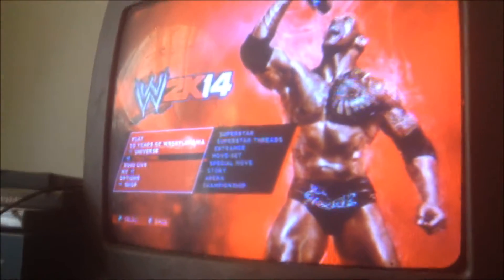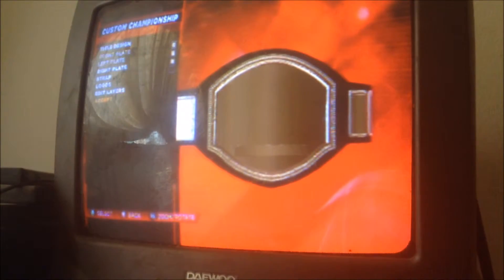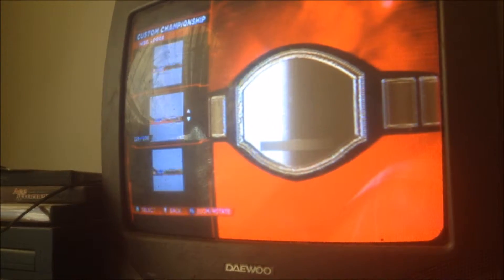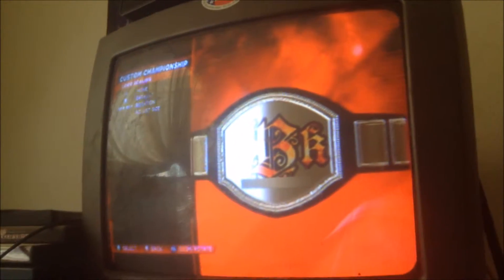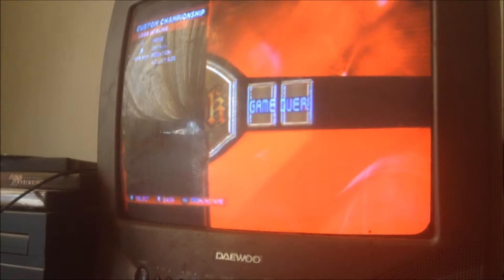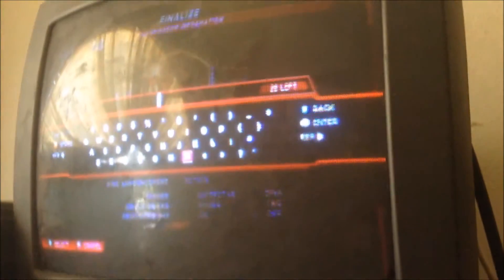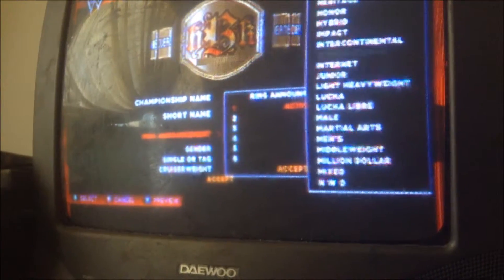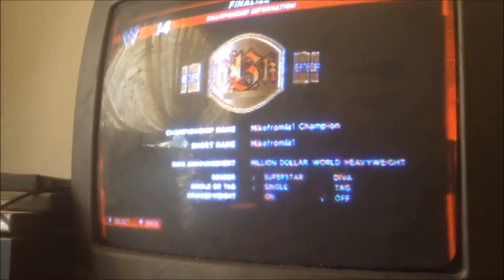Recreating the New Mikefromla1 World Heavyweight Championship